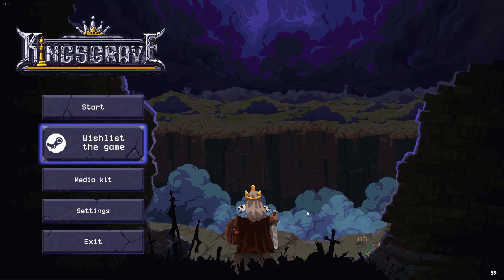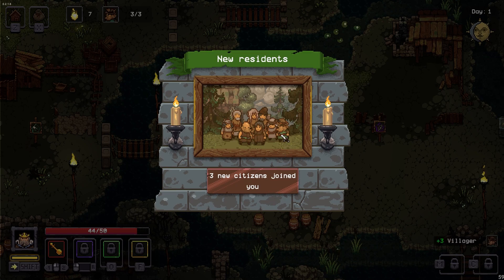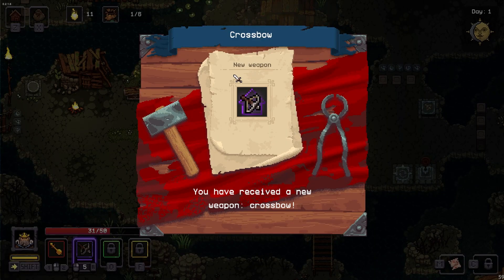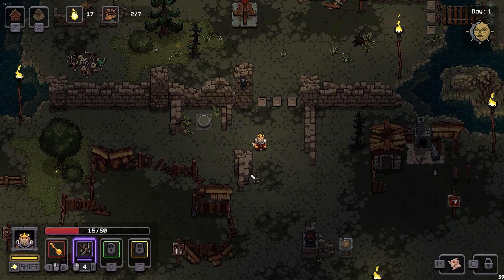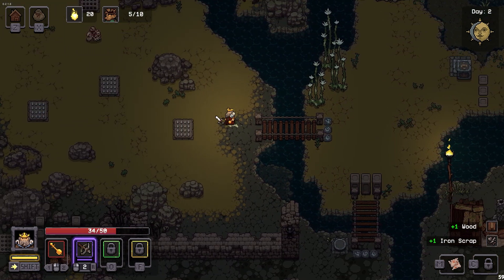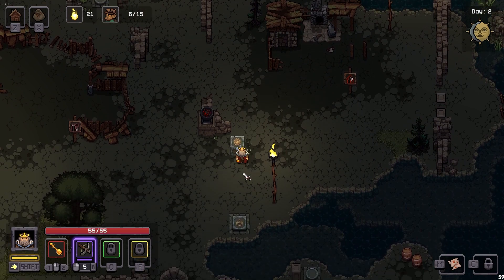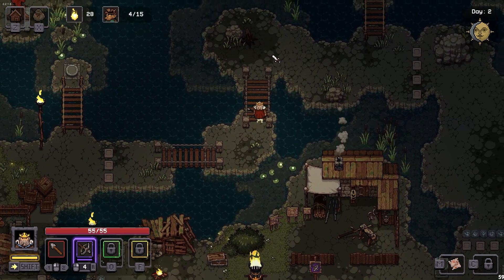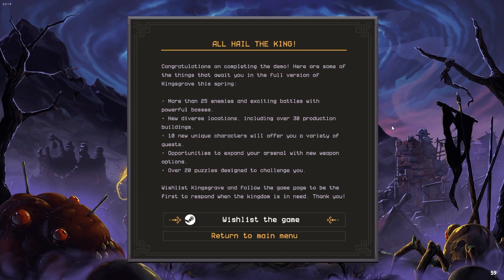Rebuild a Doomed Kingdom, Puzzle by Puzzle!! [ KINGSGRAVE ] Gameplay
Today I'm checking out the demo of Kingsgrave - a Metroidvania where you play as a long dead king revived by a mysterious spirit in order to rebuild your shattered kingdom. Plays a lot like Zelda: A Link to the Past but with a heavy dose of Metroidvania  added in!

Welcome to Kingsgrave, a gloomy metroidvania adventure inspired by classic Zelda games. Gain more power and obtain new combat skills as you explore the fractured land, slay foes created by plague, solve puzzles and rebuild villages. Reclaim your realm!

Arise, mighty monarch, from your prolonged slumber. A dreadful disease has struck the kingdom and taken away people's lives. Your lands have wilted, the rest of the subjects have abandoned their houses, and monsters created by fragments of diseased souls have come in their places, swallowing up all living beings. It is time, king, to awake and unite the fractured lands, vanquish the darkness, and lead your people to prosperity like old times. The fate of your realm depends on you!

Restore the Kingdom
Unlock new abilities by collecting resources, building houses, and slaying enemies to bring the smallfolk back home. The true power of the king lies in his domains and members – the more you restore, the mightier you become.

Banish the Shadows
Destroy the plague creatures to save your subjects and clear the lands of rotting monsters to bring life back to the wastelands. Sharpen your combat skills and obtain more powerful equipment to overcome formidable adversaries.

Explore a World in Ruin
Go through traverse woods, deserts, volcanoes, and other biomes in the handcrafted interconnected world. Solve cunning puzzles, uncover hidden paths, and navigate treacherous terrain. The path is filled with challenges and wonders, a journey worthy of a true king.